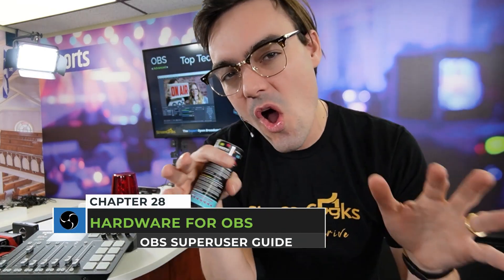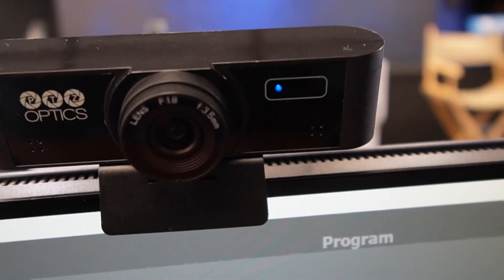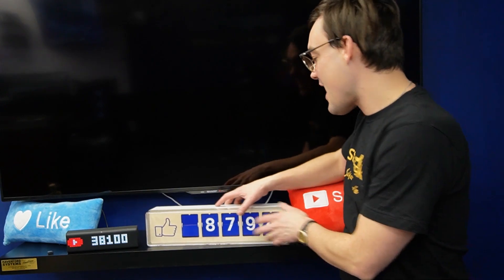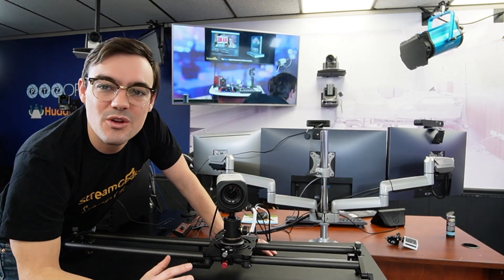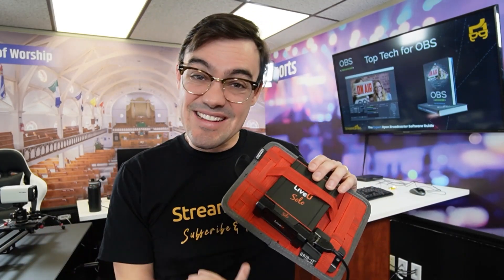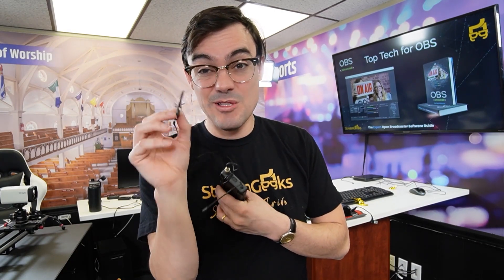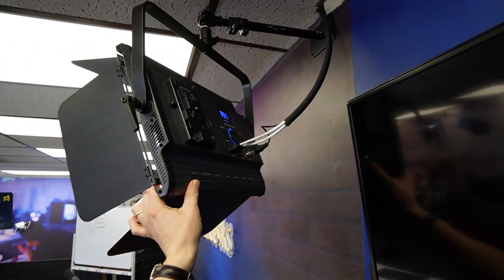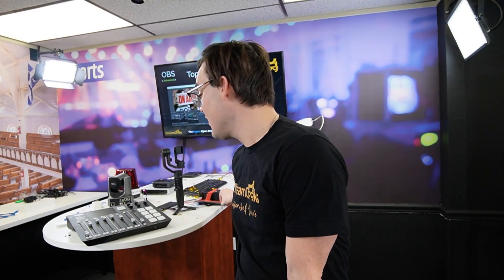The Best Tech for OBS - OBS Superuser Guidebook